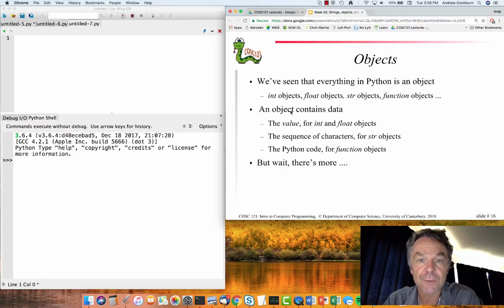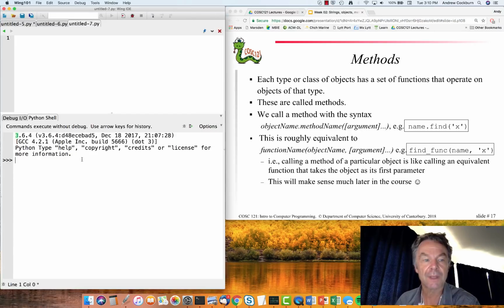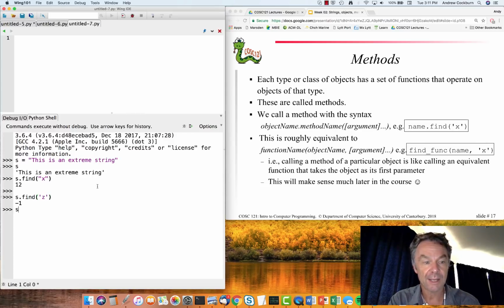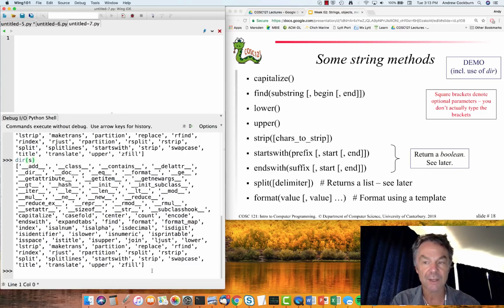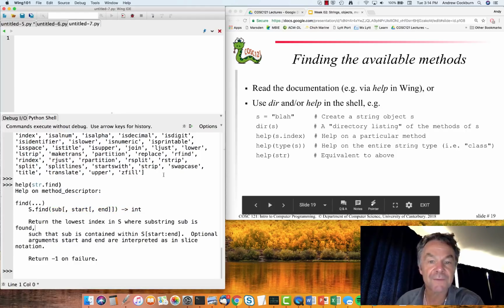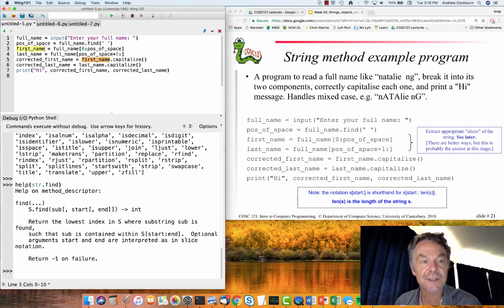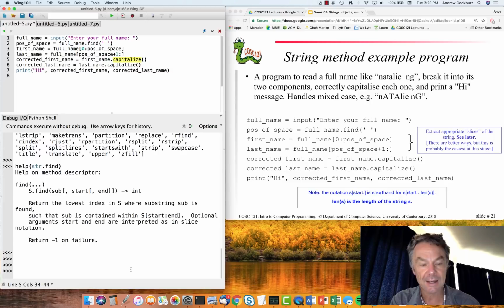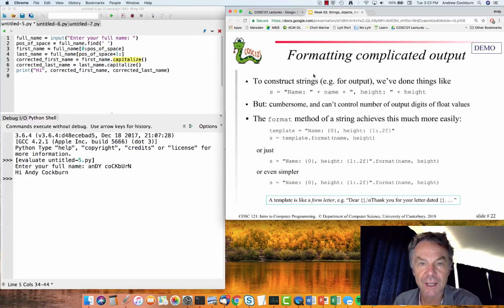Week 2: 4. Objects and methods (with strings)